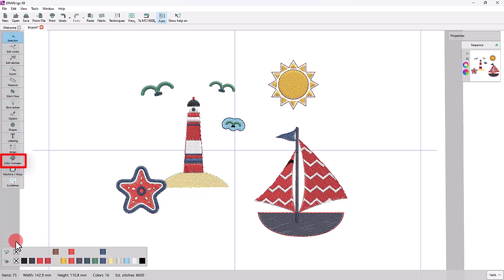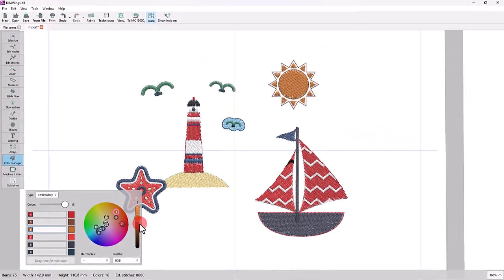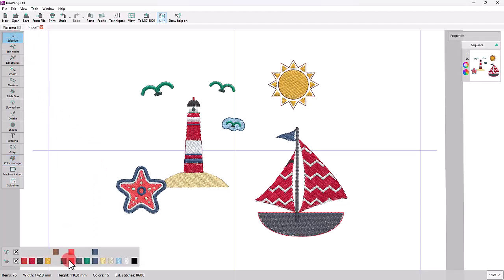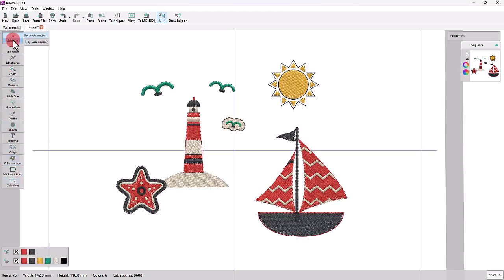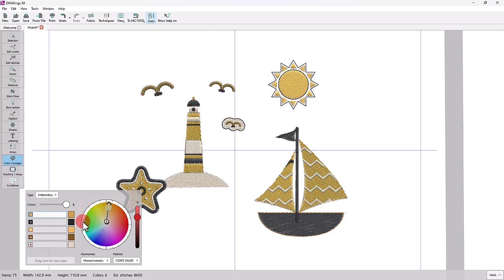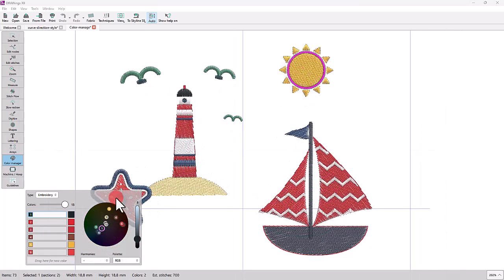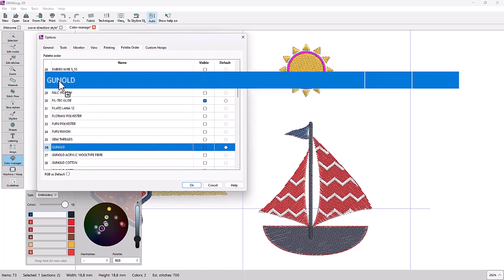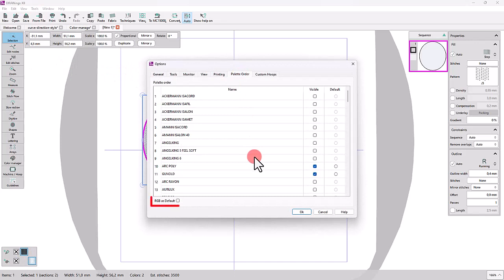Color Harmonies: Enhancing Your Designs with the Color Manager Tool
This video provides a detailed walkthrough of the Color Manager tool, a versatile feature for managing and modifying design colors. Starting with a basic design, we explore the tool’s functionalities, including individual color editing, color wheel utilization, and color intensity adjustments. We demonstrate how to locate a color on the color wheel and modify it in real-time, with changes previewed on the design area.

The video also covers the use of different color palettes, including RGB and various thread manufacturer palettes. We show how to reduce the number of colors in a design using a track bar and mix colors to create unique shades.

In the latter part of the video, we delve into color harmonies based on color theory, demonstrating how to align colors within a color wheel in various ways, such as monochromatic and complementary schemes.

Finally, we guide you on how to customize their color palette display and set a default palette for new designs. This tutorial is ideal for those looking to experiment with color and enhance their designs creatively and effectively. Enjoy the journey of color exploration and make the most of your designs.

Enjoy the tutorial, and don't hesitate to leave any questions or feedback in the comments section below.